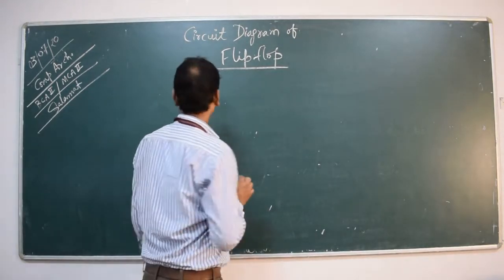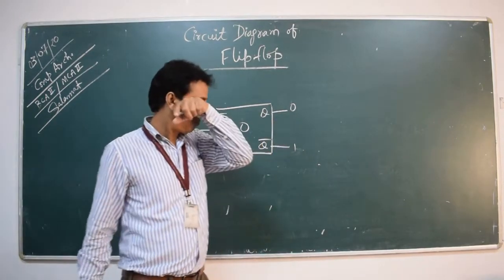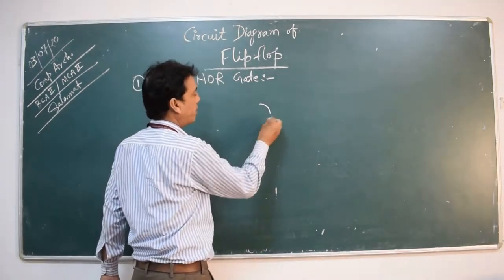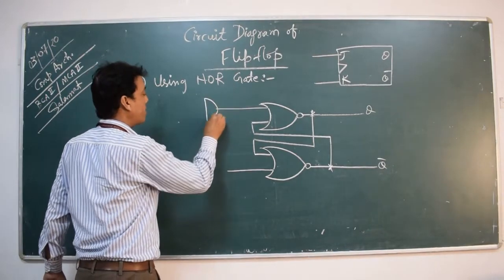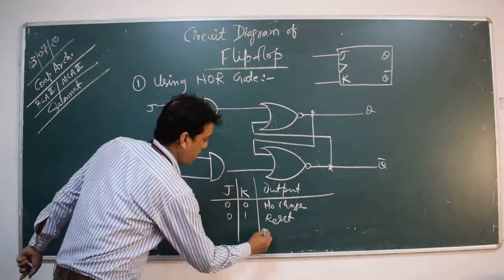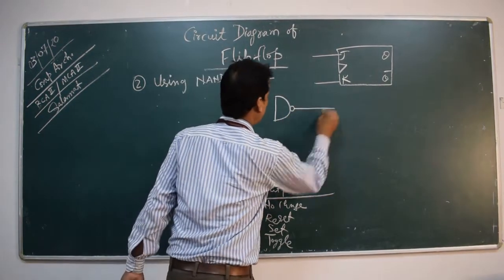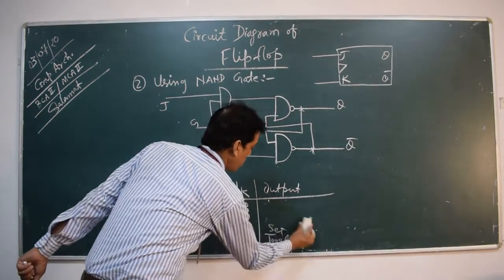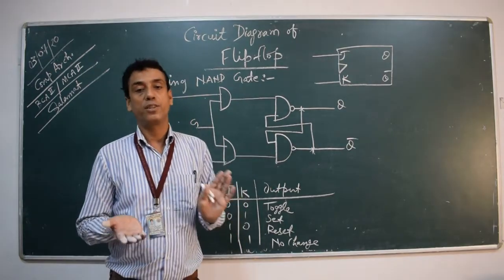BCA 2ND & MCA 2ND SEMESTER TOPIC:- CIRCUIT DIAGRAM OF FLIPFLOP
Subject:- Computer Architecture
By:-  Salamat sir
03/07/2020